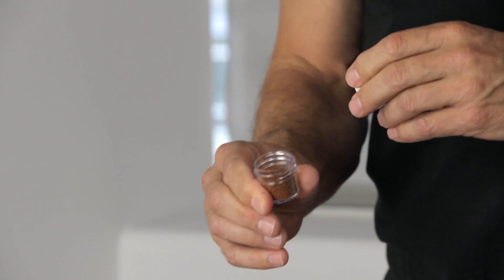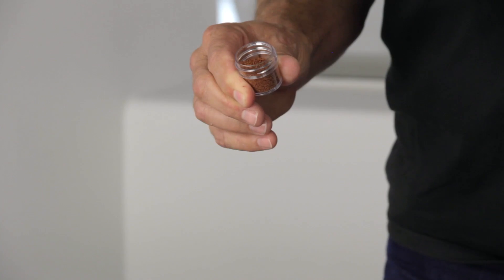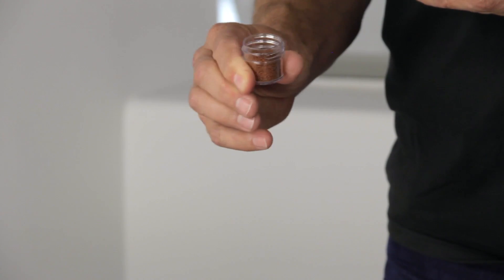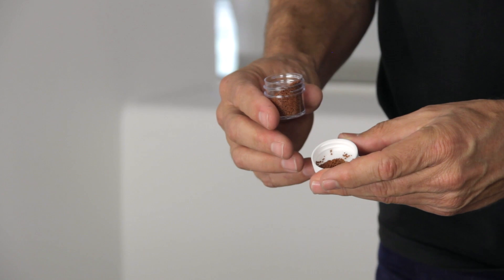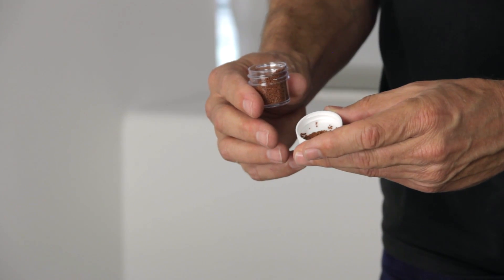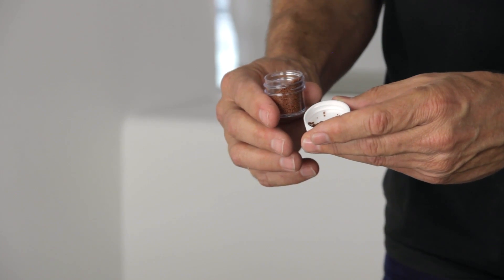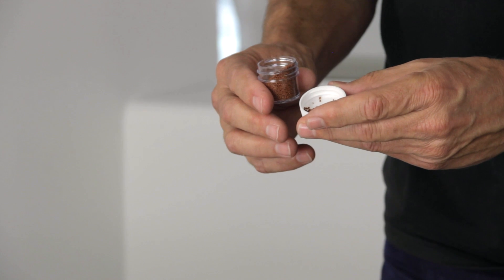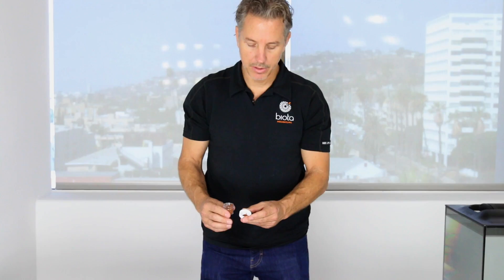Biota Aquariums: Feeding Your Fish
Kevin Gaines describes the fish food included in your Biota Aquarium package and shares some fish feeding tips.